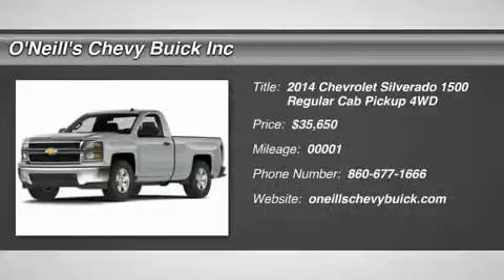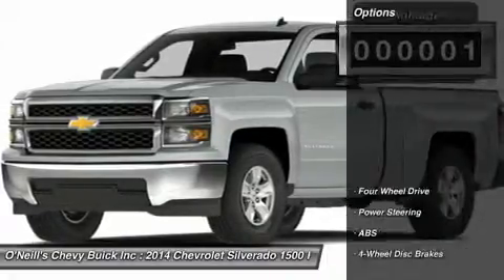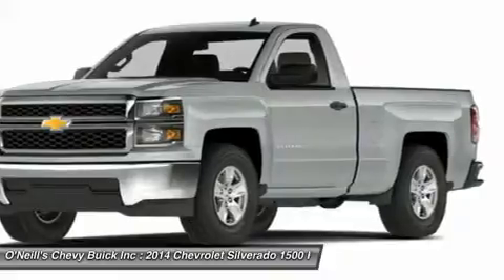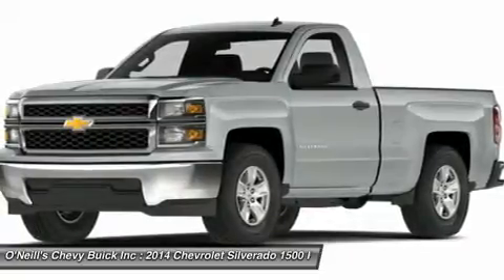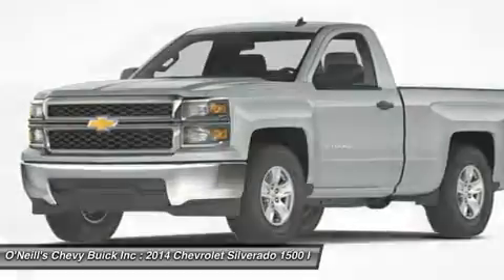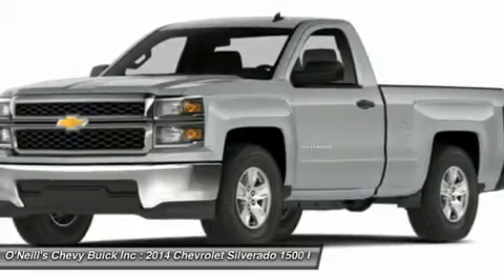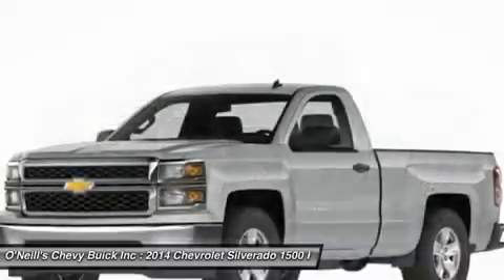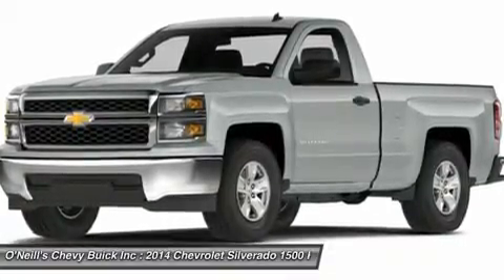2014 CHEVROLET SILVERADO 1500 Avon, CT T4130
2014 CHEVROLET SILVERADO 1500 Avon, CT
Stock# T4130

On the outside, the 2014 Silverado looks like the truck you have come to know and trust. In reality, it is all-new from the ground up and more than ready to take on your toughest jobs to show what it can do. The body has undergone a modern makeover making it more chiseled and sleek at the same time. The most dramatic part is the huge stacked double grille in front, complimented with vertically stacked headlights on either side, all outlined in chrome. The bumper has been contoured as well. Also, its tough persona is further accentuated by the geometric lines of its new sculpted fenders and dual power dome hood. The Silverado currently comes in three models: Short Box Crew Cab, Standard Box Crew Cab, and Standard Box Double Cab. Each has six trims with the 1WT as the Base and the LTZ Z71 as the top-of-the-line option. Knowing that it's what's under the hood that counts, the Silverado has new impressive engines for 2014. The 1WT, 2WT, LT, and LT Z71 come standard with the 4.3L EcoTec3 V-6, with 6-speed automatic transmission. The LTZ and LTZ Z71 come standard with the 5.3L EcoTec3 V-8, which is also an option for the other trims. Major improvements have been made inside as well. It is much quieter and roomier than before, and has high quality materials. The center controls have been updated with an improved layout and are easy to reach. Plus, the seats have been redesigned to keep you more comfortable throughout the day. Chevy's MyLink system is an extremely intuitive and helpful system to use. It allows you to control your music, make calls, and navigate to a number of stored destinations all by using your voice. 2WT, LT, and LT Z71 trims get a 4.2-inch color screen to go with it, and the LTZ and LTZ Z71 get an 8-inch color touchscreen. In terms of safety all models come with 4-wheel ABS disc brakes with Duralife rotors, StabiliTrak with Electronic Sway Control and Hill Start Assist. Plus on models LTZ and Higher you can get the added visibility with a Rear View Camera.